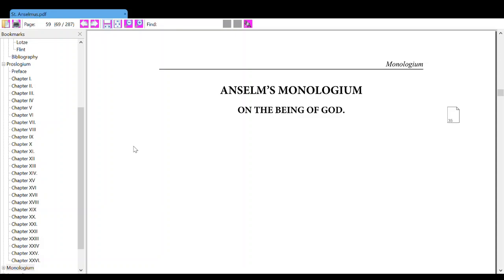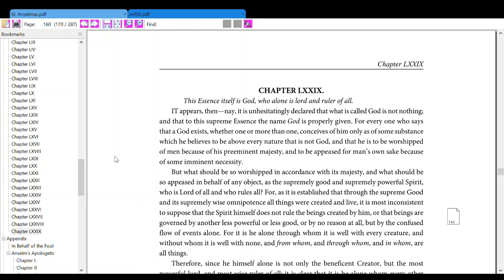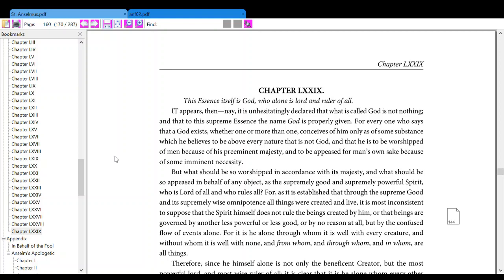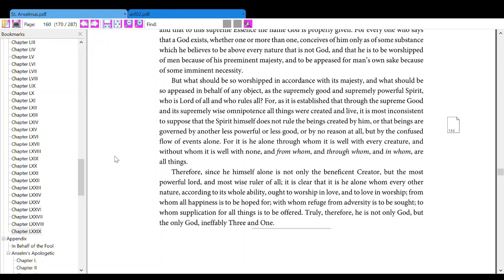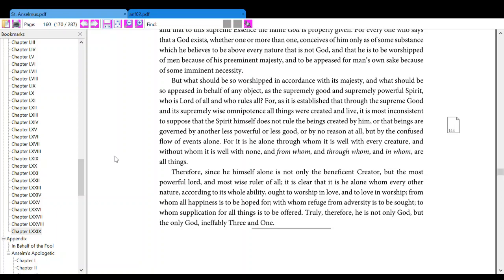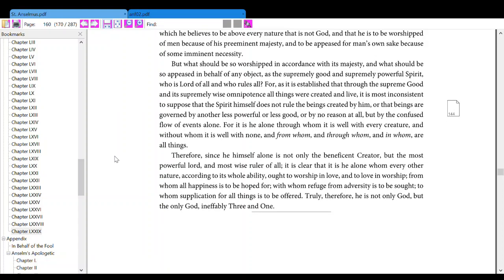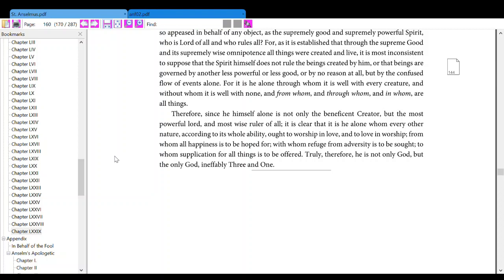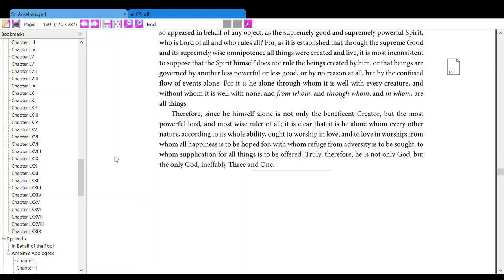The Writing of St. Anselmus (Monologium: ch. 79)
The writing of St. Anselmus, taken from Christian Classics Ethereal Library website.

Proslogium; Monologium; An Appendix in Behalf of the Fool by Gaunilon; and Cur Deus Homo

Monologium: ch. 79

I apologize for bad pronunciations, because I don't speak English as my native language. But I'm learning for it.

anselm, anselmus, Archbishop, Canterbury, Archbishop of Canterbury, grace of god, theological, philosophy, argument, being of god, Christian Classics Ethereal Library